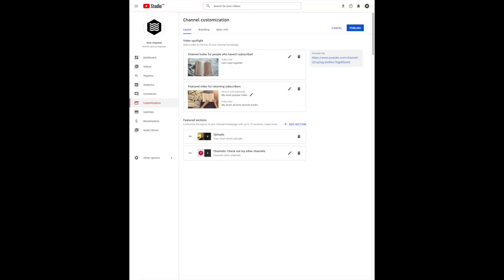NEW Creator Mixes, Channel Customization, WFH Toolkits and MORE!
Hello Insiders! Today we're back with some exciting updates including Creator Mixes, channel customization, WFH toolkits, and more!

Chapters

0:00 Channel Customization
1:10 Creator Mixes
4:27 [Launch] New WFH Toolkits on Creator Academy
5:06 [Launch] COVID-19 Health Panel Launching in New Languages
5:26 Trivia Winner
6:37 Trivia

👕👚SWAG 🎽☕

100% of the proceeds automatically support Red Cross